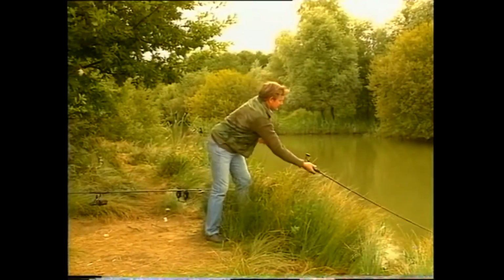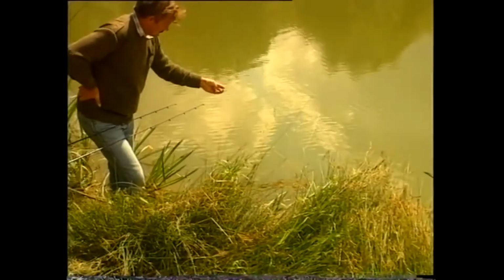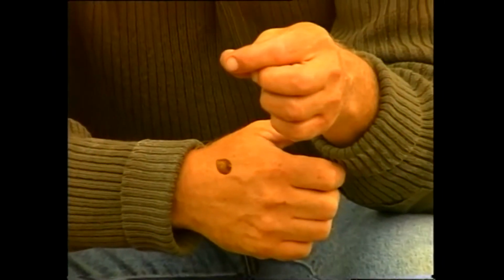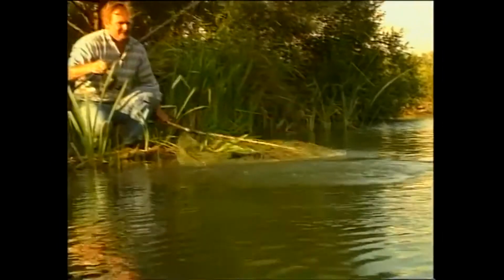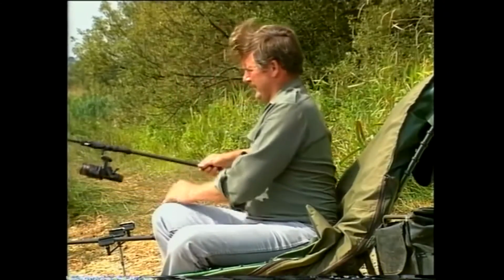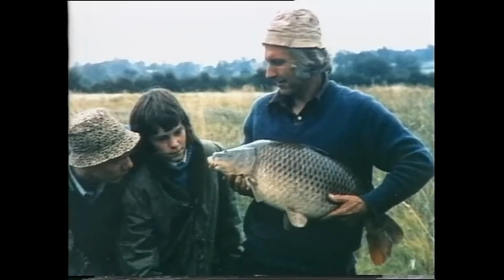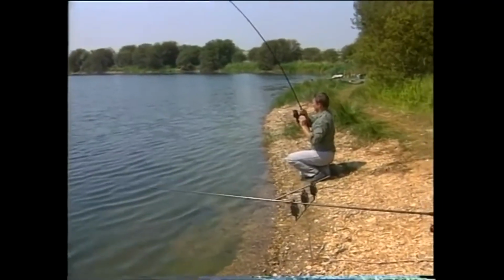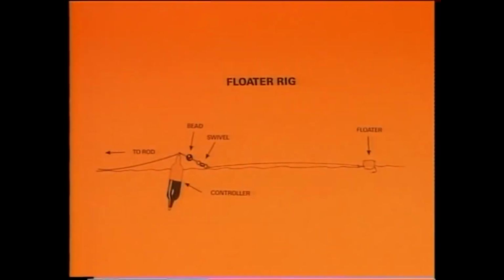CRP146 KEVIN MADDOCKS - CARP FEVER 2; RIGS N BAITS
A classic oldie from one of the pioneers of carp fishing.